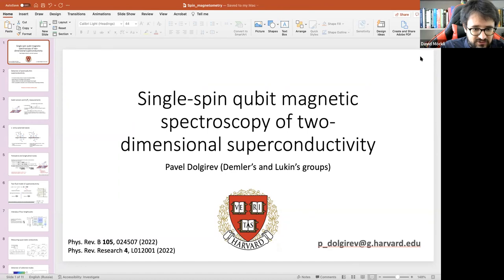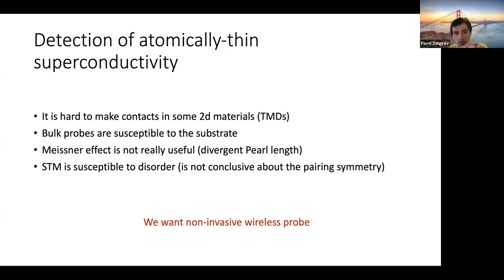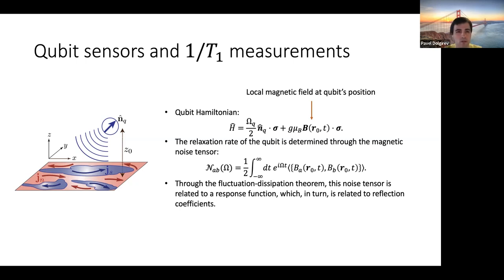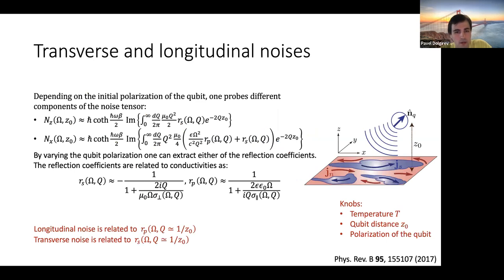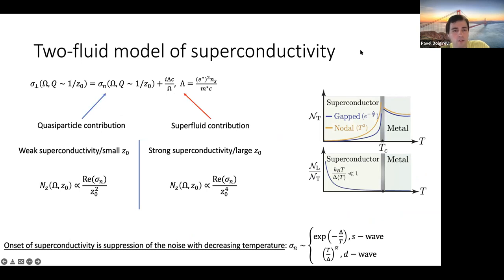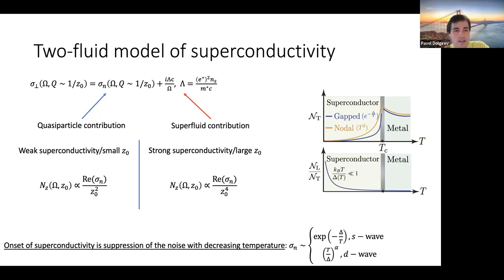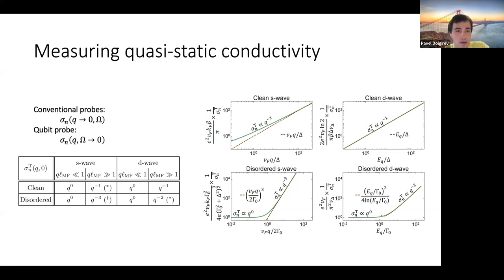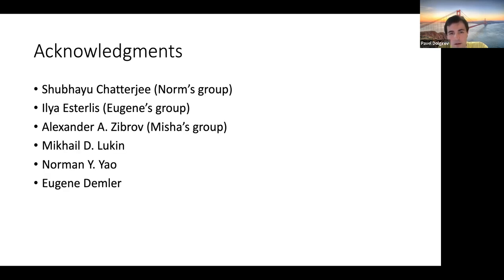“Single-spin qubit magnetic spectroscopy of two-dimensional superconductivity“ by Pavel Dolgirev